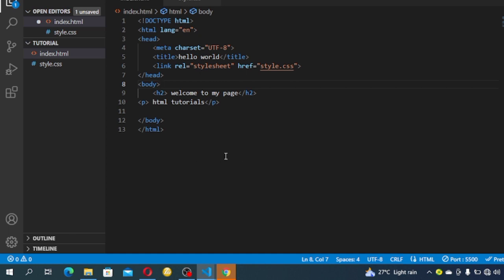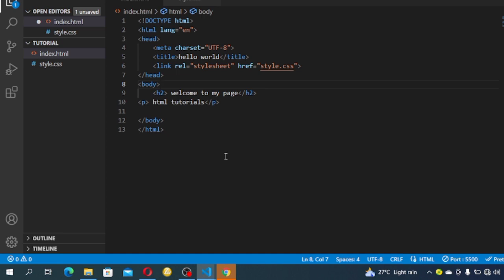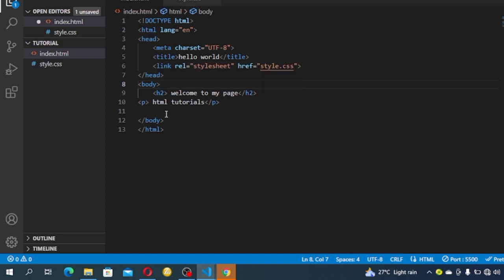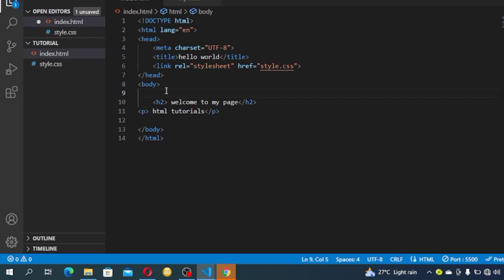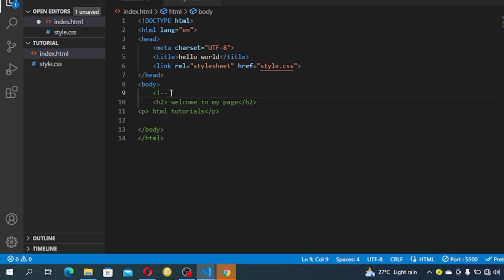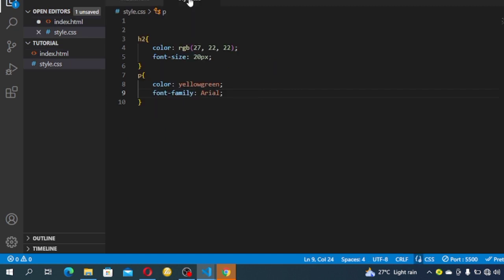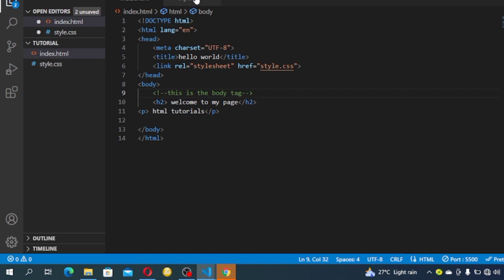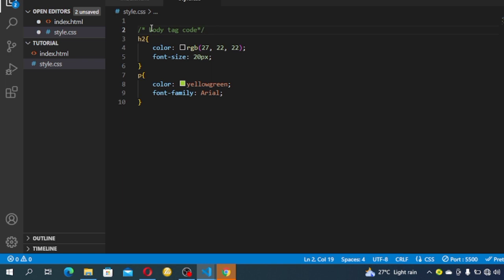How to add comments//HTML &CSS tutorials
HTML tutorials for beginners is a tutorial series to guide you through creating website with HTML and CSS.
HTML and CSS are programming syntax used in marking up websites

HTML and CSS are fundamental programming language when starting website creation, it's lays foundation for other programming languages like java, JavaScript PHP.

If you wish to learn website creation, this HTML and CSS series will get you started on learning HTML5 and CSS3 languages in a very easy way in this HTML and CSS tutorials.

Follow the class series and you are good to go.